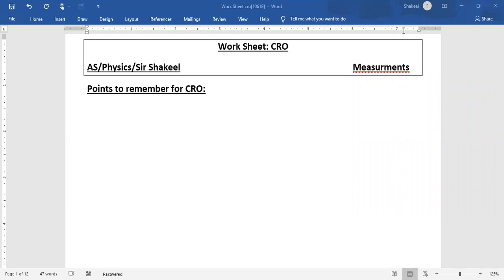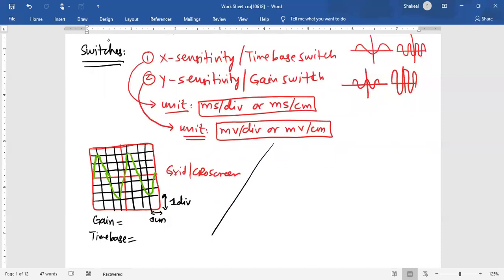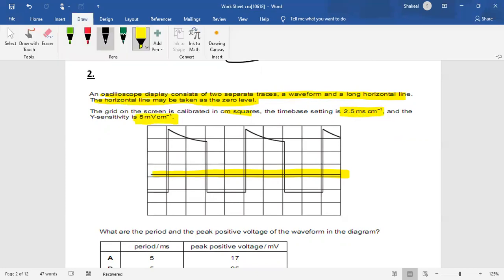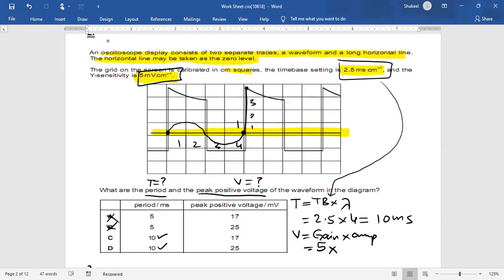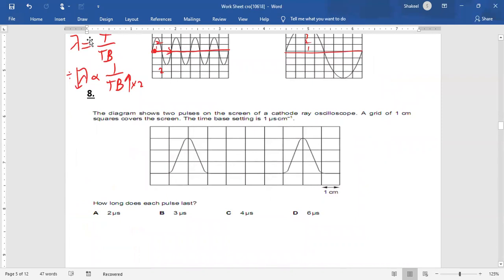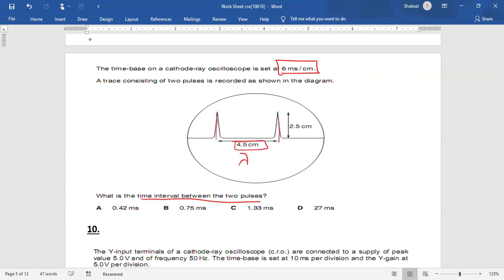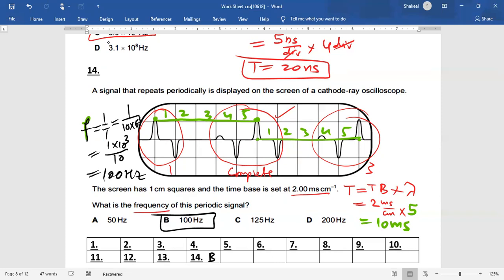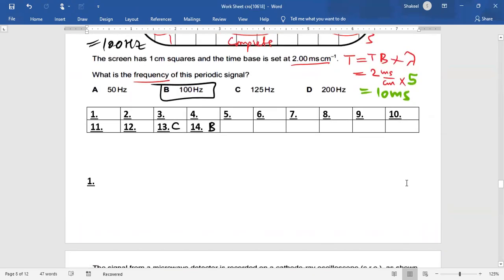AS physics Oscilloscope MCQs solution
This short video is about oscilloscope and its questions in the CAIE AS physics exam